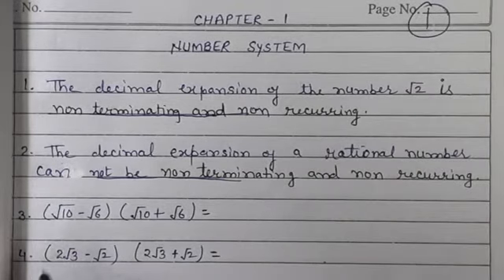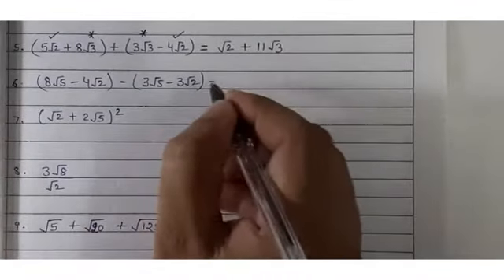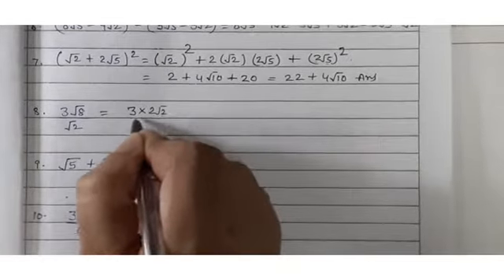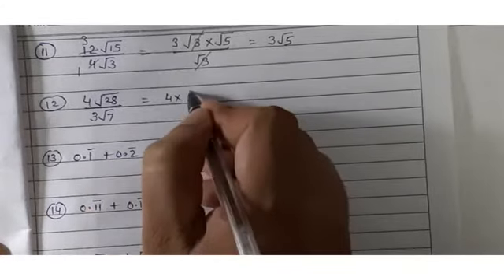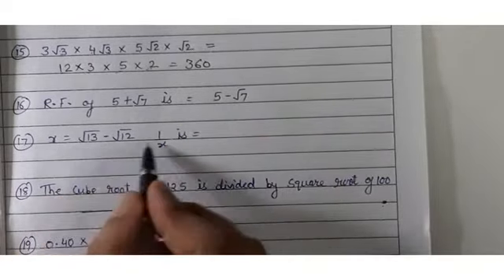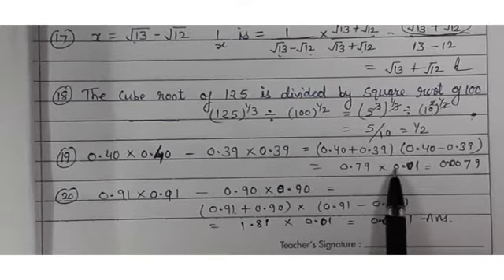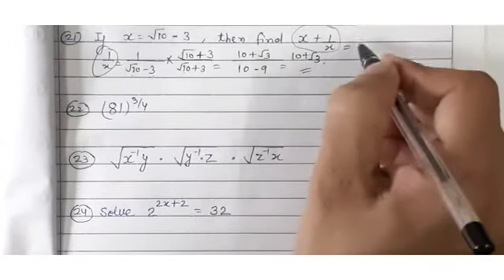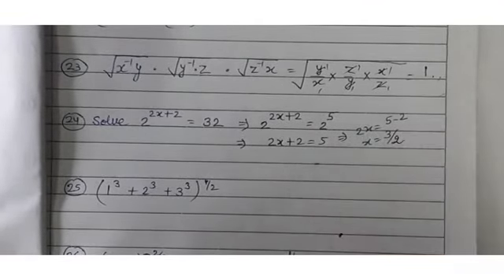very short questions of number System class 9th